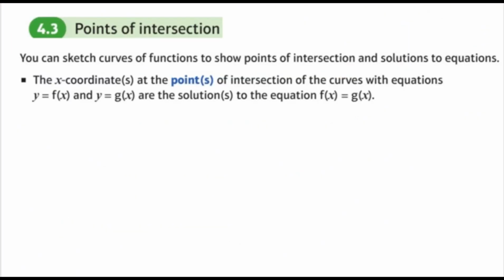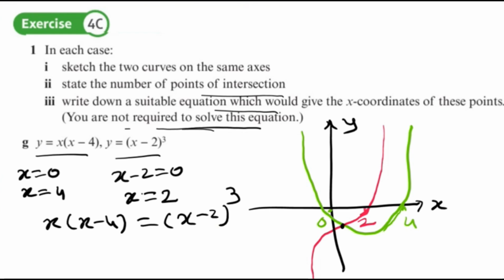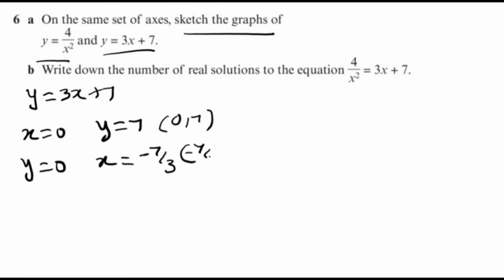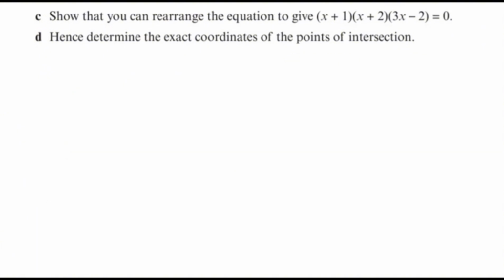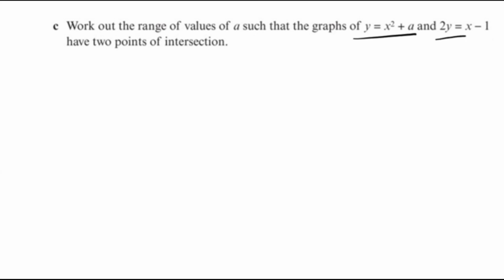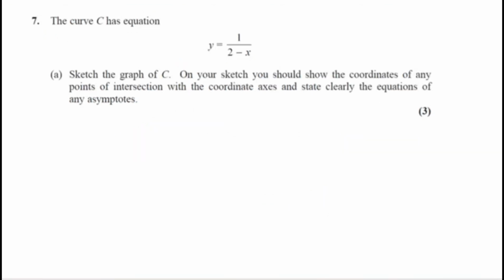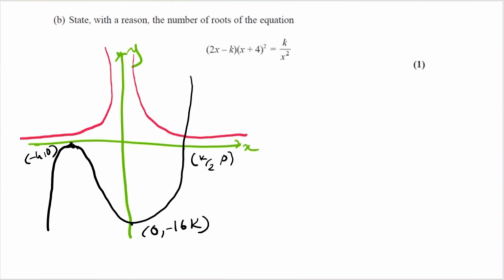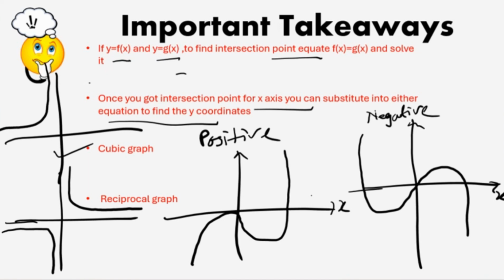IAL Pure Mathematics 1 || Chapter 4: Graphs and Transformation - Part 2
🎓 Welcome to Part 2 of Chapter 4! In this video, we’ll continue exploring Transformations of Graphs by focusing on Points of Intersection—a crucial topic for understanding the relationships between different graphs.

💡 We’ll break down how to find points of intersection between various functions, both algebraically and graphically. You’ll learn how to apply these techniques to different types of equations and graphs. Stick around for plenty of examples and exam-style questions to ensure you're fully prepared! 📚

𝐓𝐢𝐦𝐞𝐬𝐭𝐚𝐦𝐩𝐬:
0:38 - 4.3: Points of Intersection
22:17 - Past Paper Questions
31:32 - Key Takeaways

🔜 Next Video: We’ll move further into Graph Transformations, looking at shifts, stretches, and reflections in depth!